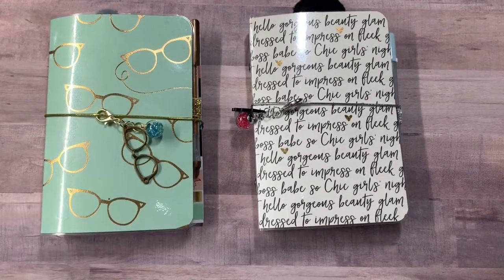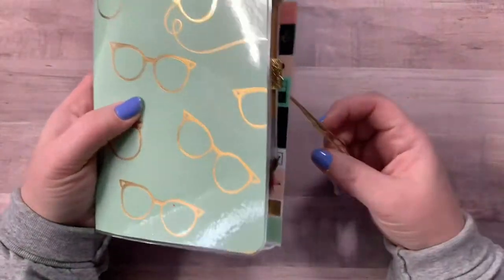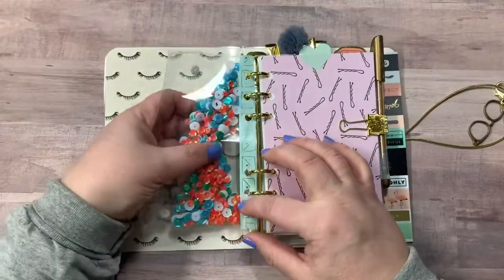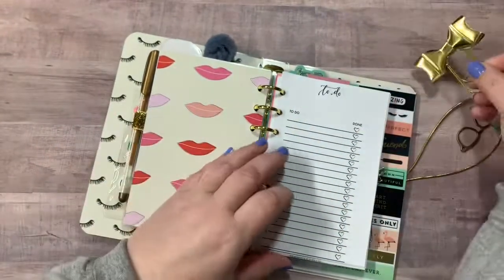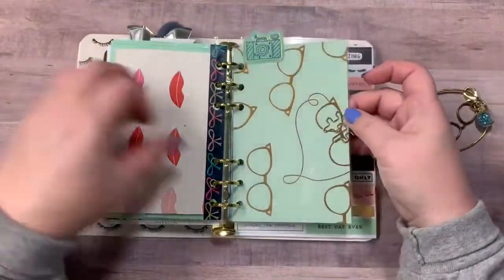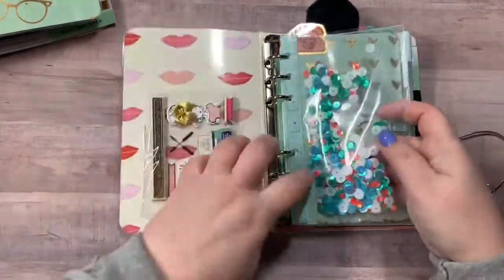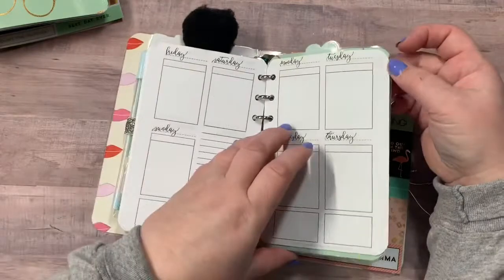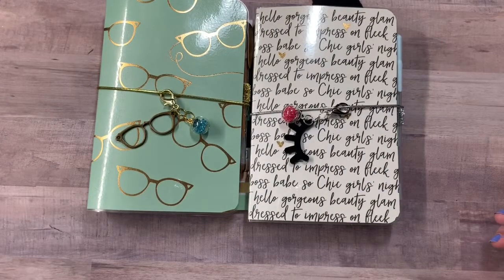Glam Girl Ring Bound Travelers Notebooks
Anchorlife5